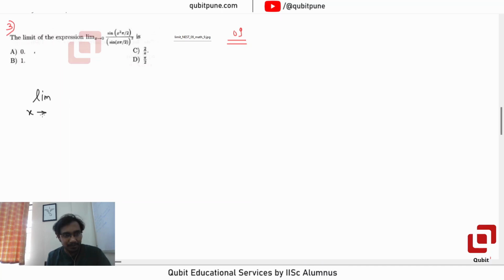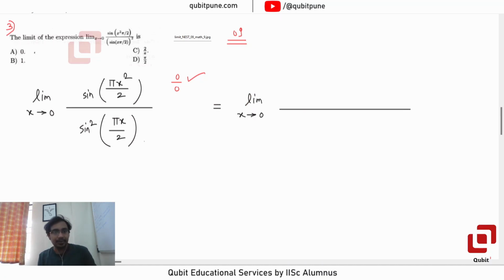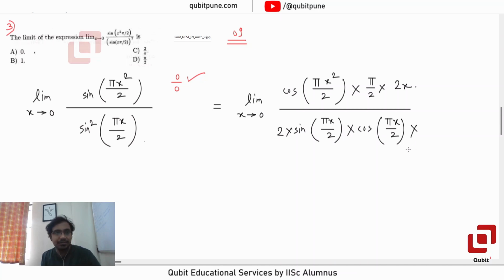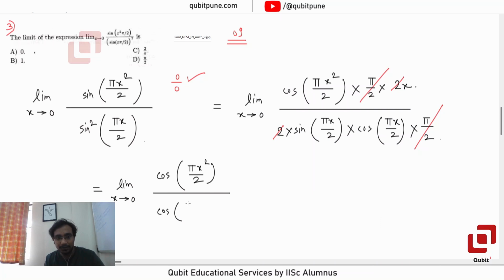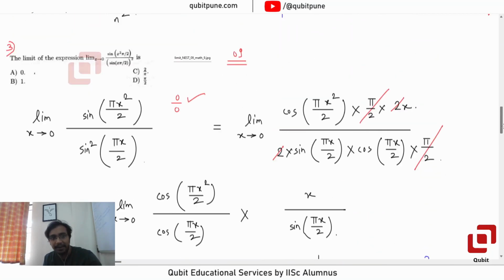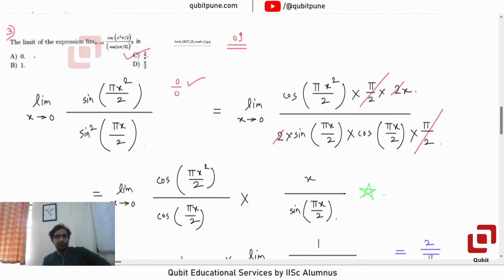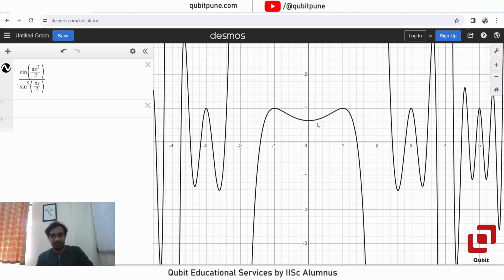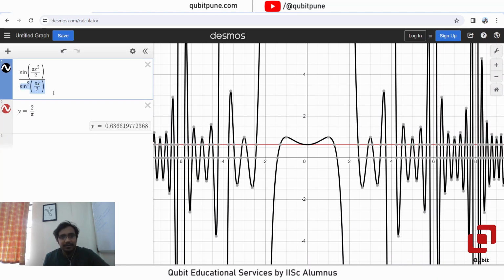NEST 2009 Mathematics Q9 Solution